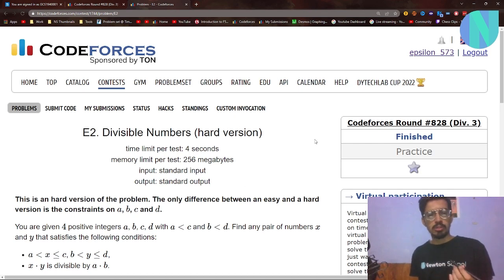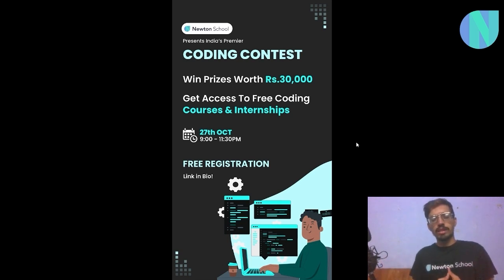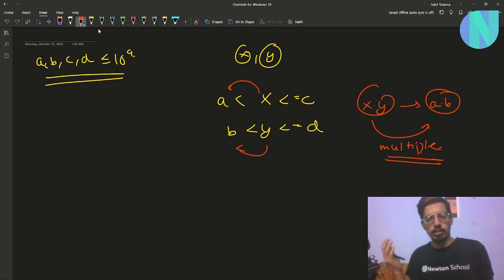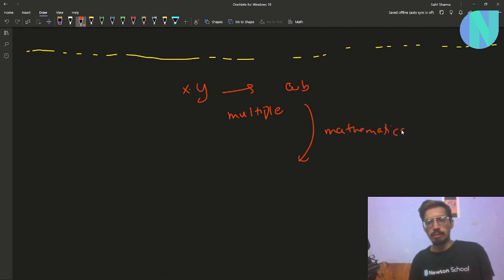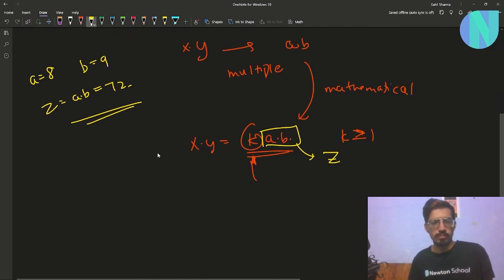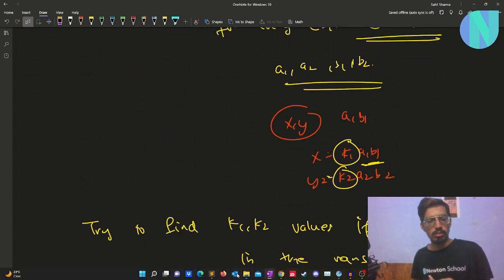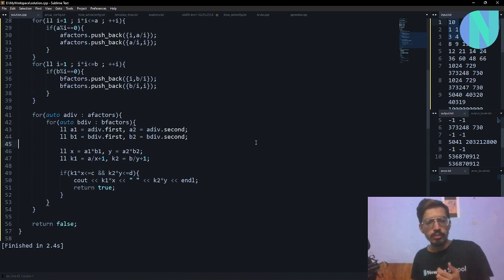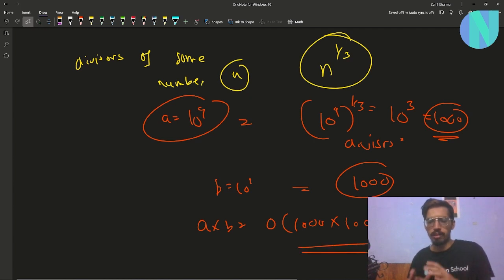Divisible Numbers (Hard) || Codeforces Round 828 Div3 Problem E2